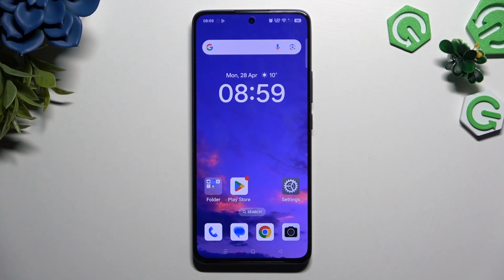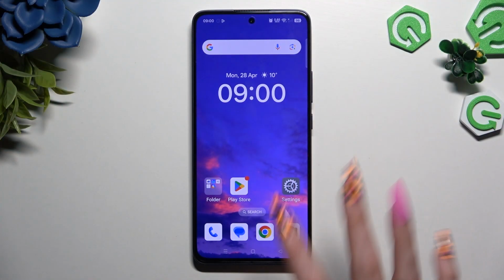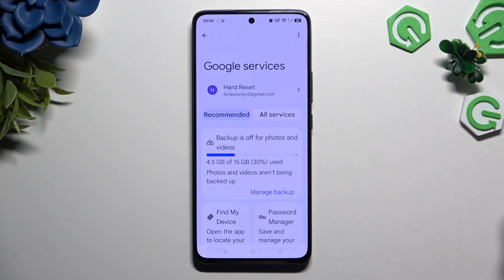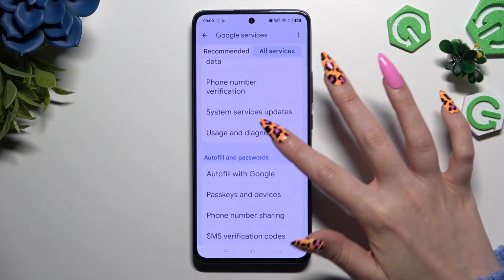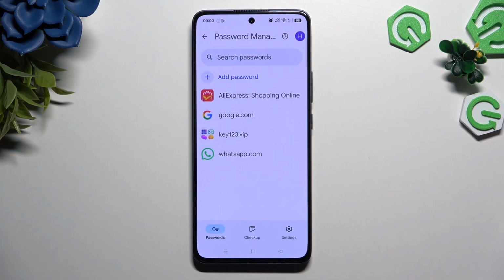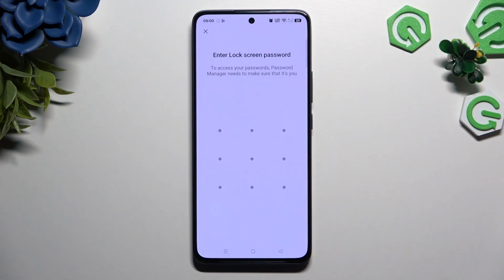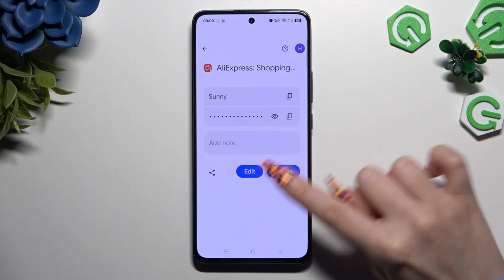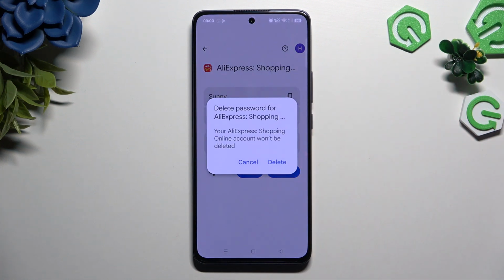OPPO Reno13 FS 5G – How to Remove Password from Google Passwords Manager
If you want to delete a saved password from your OPPO Reno13 FS 5G, this video will show you the step-by-step process to remove passwords from Google Passwords Manager. Learn how to access your device settings, navigate to the correct section, and permanently delete any stored password you no longer need. This method works for anyone looking to manage or clean up their saved passwords on the OPPO Reno13 FS 5G. Follow along to keep your account information secure and up to date.

How to remove a password from Google Passwords Manager on OPPO Reno13 FS 5G?
How to delete saved passwords on OPPO Reno13 FS 5G?
Where is the Passwords Manager on OPPO Reno13 FS 5G?

0:00 Introduction
0:08 Open Settings on OPPO Reno13 FS 5G
0:15 Navigate to 'Coco' and All Services
0:25 Access AutoFill with Coco
0:32 Open Google Password Manager
0:40 Select and Delete a Saved Password
0:50 Confirm Password Removal
1:00 Outro and Tips